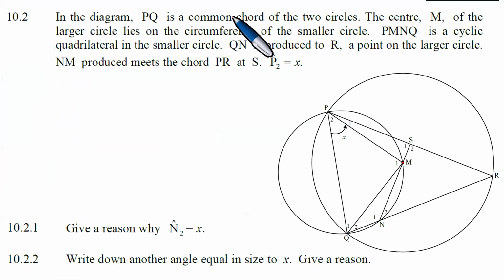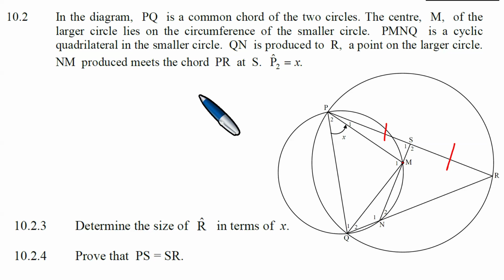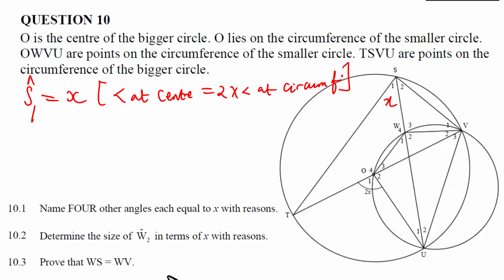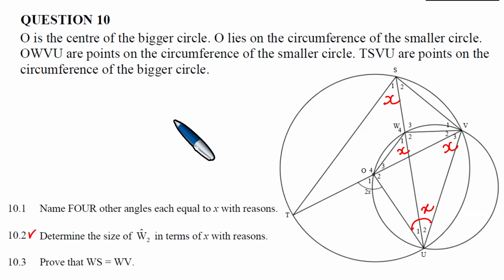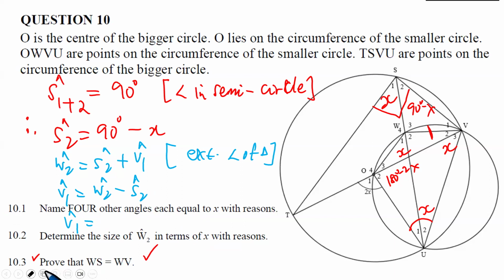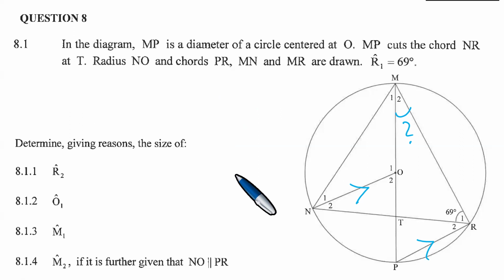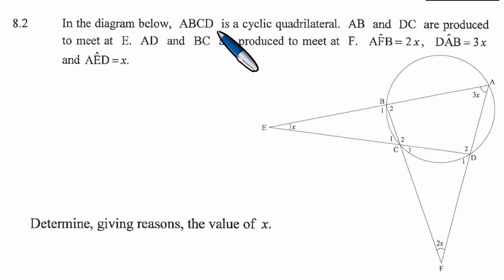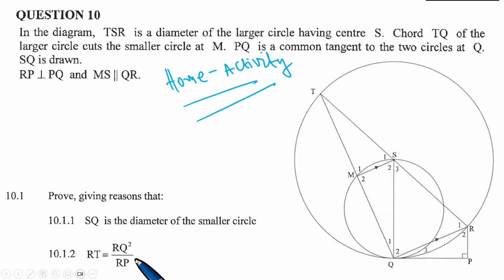Mathematics for Grades 11 and 12 | Euclidean Geometry |Cyclic Quadrilateral | Angles in same Segment